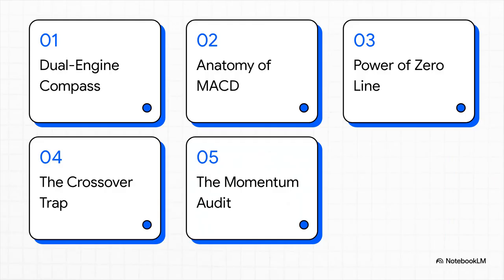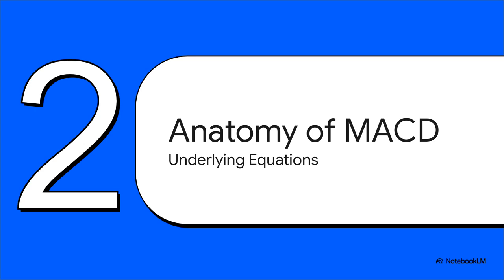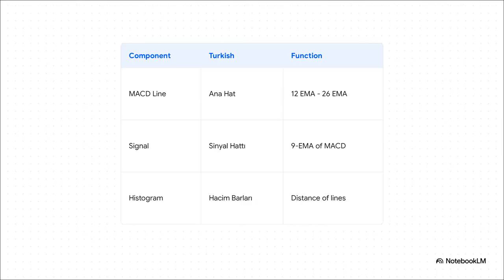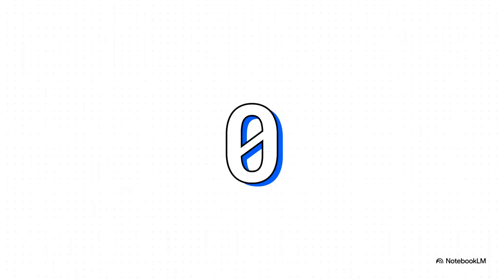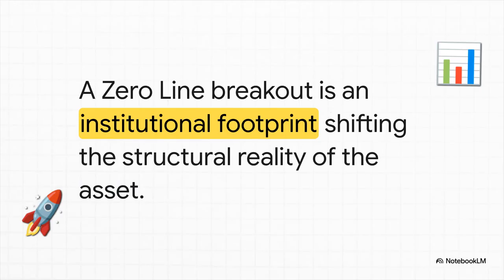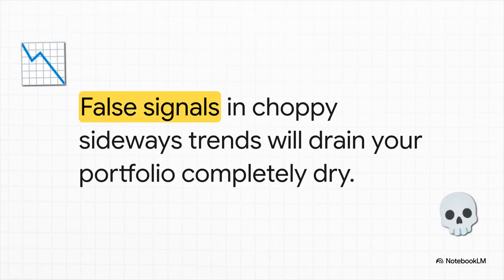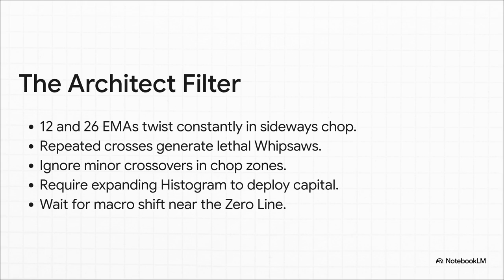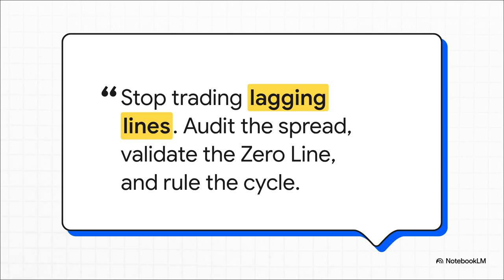Master the Institutional Trend Trigger: Advanced MACD Strategies | Day 121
Today on Day 121, we unlock the absolute heavyweight champion of trend-following momentum indicators: MACD. Discover the exact mathematics behind the MACD Line, Signal Line, and the Histogram. Learn how to look past simple delayed crossovers and master the "Zero Line" breakout strategy to align your portfolio with massive institutional waves like a master Wall Street Architect.